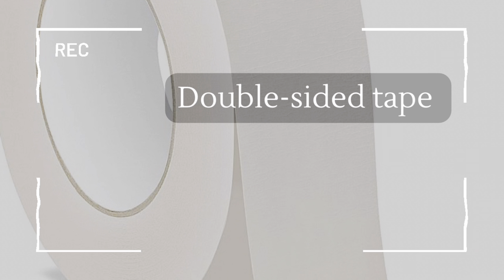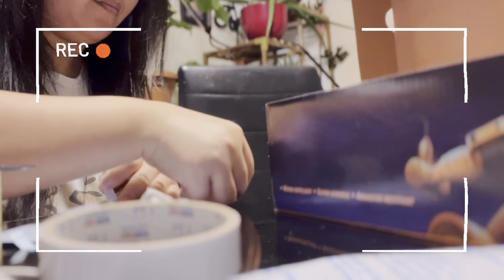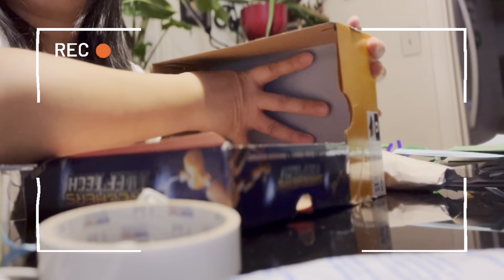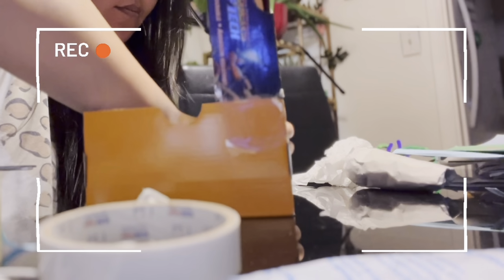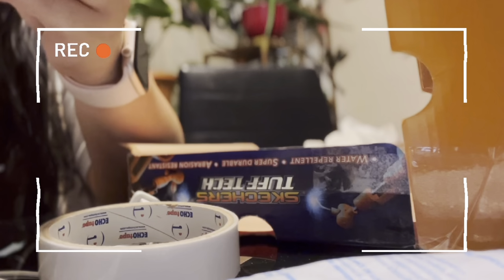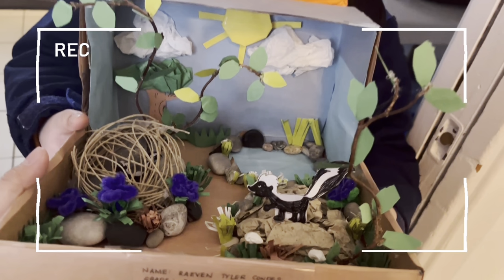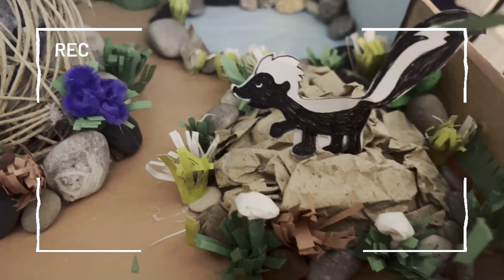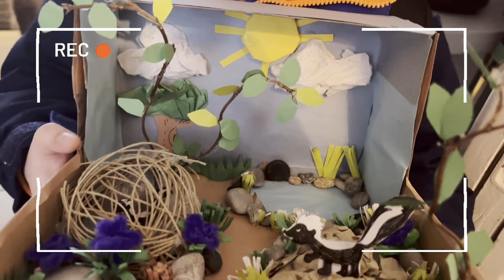Skunk Habitat Diorama | The Ann Told Mom Moments | The Condes Fam Vlog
This is a diorama project of Tyler about skunks and their habitat . He did research about it and I mostly executed the project because he was a little sick to stay up late.

When you’re a mom you need to be tough, even when you’re sick. We still need to get up and do our responsibilities us parents. Not only because it is our responsibility but maybe because  of our love to our kids. All the moms out there but hugs and salute to all of you. 💕